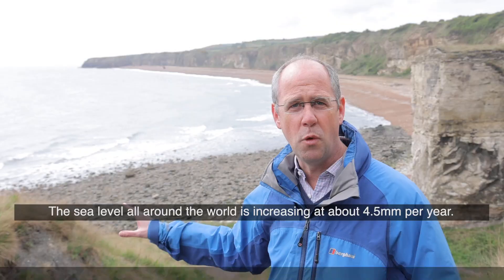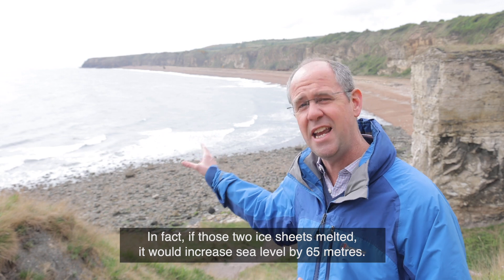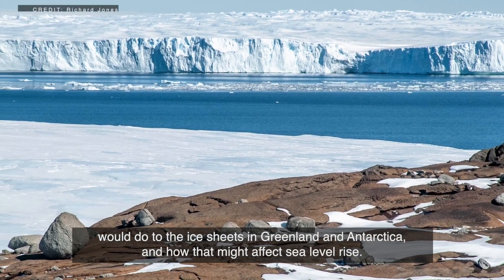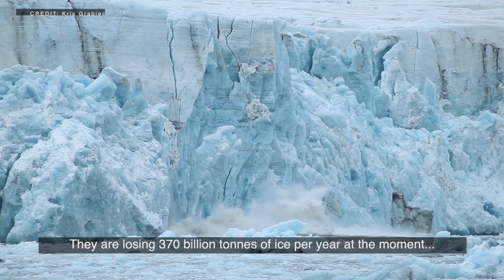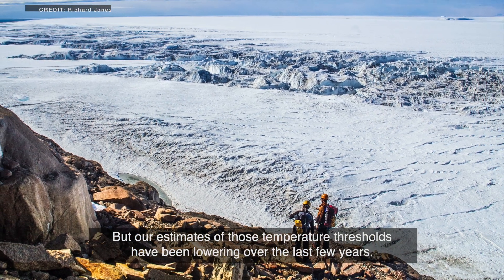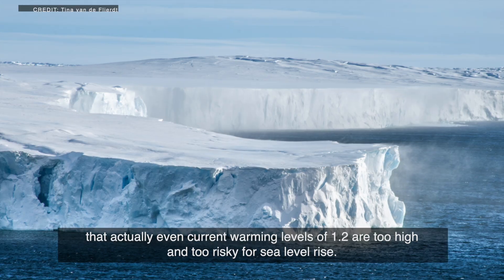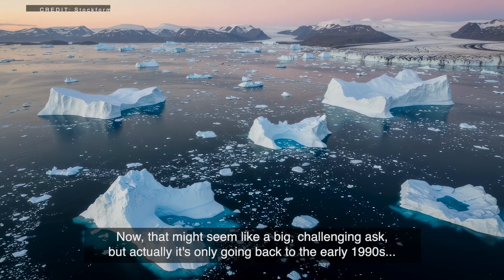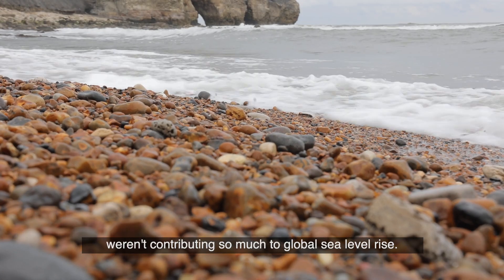1.5°C Paris Climate Agreement target too high for polar ice sheets and sea level rise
Efforts to limit the global temperature increase to 1.5°C under the Paris Climate Agreement may not go far enough to save the world’s ice sheets, according to a new study led by the Department of Geography at Durham University.

The team reviewed a wealth of evidence and suggest that the target should instead be closer to 1°C to avoid significant losses from the polar ice sheets and prevent a further acceleration in sea level rise.